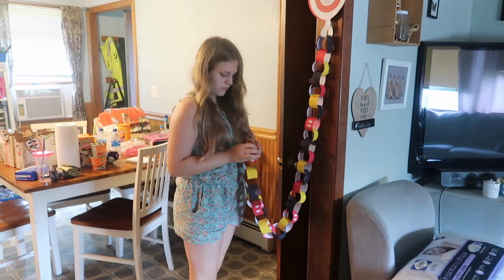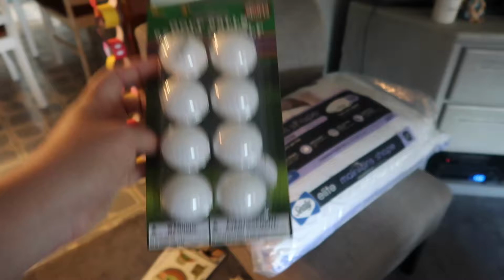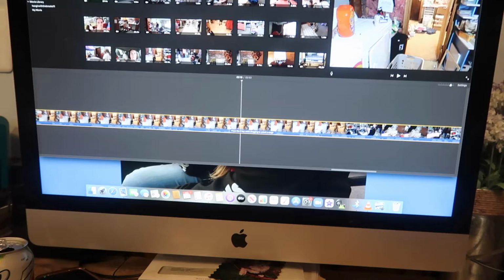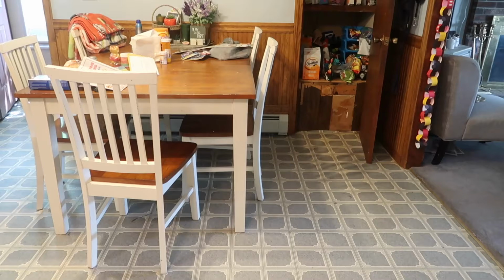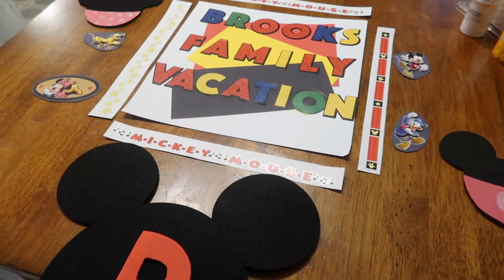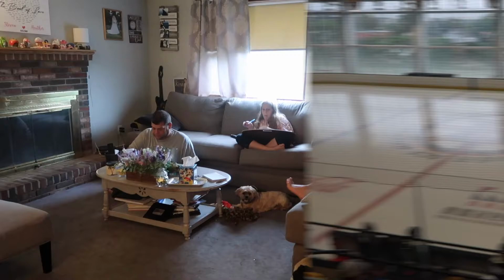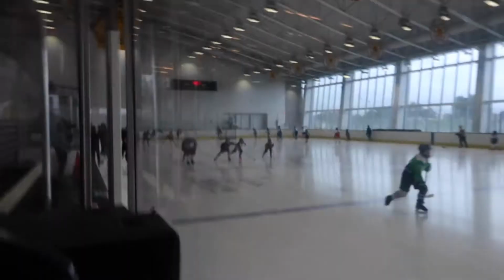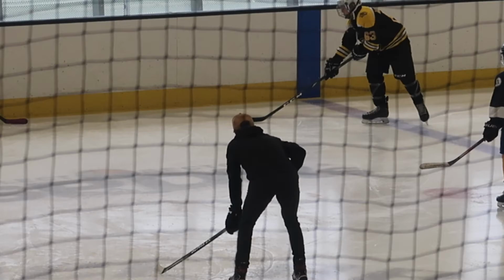Boston Bruins Clinic w/ Matt Grzelcyk